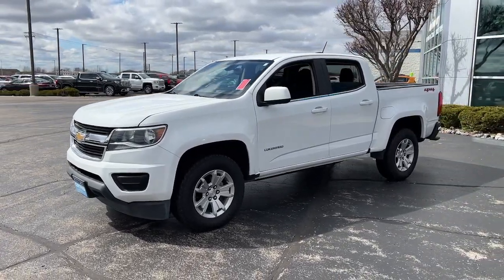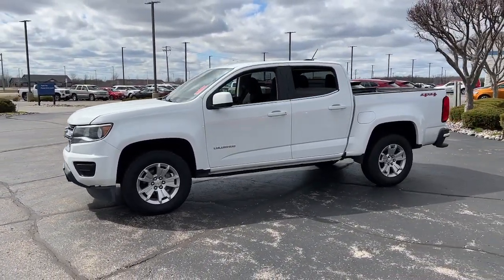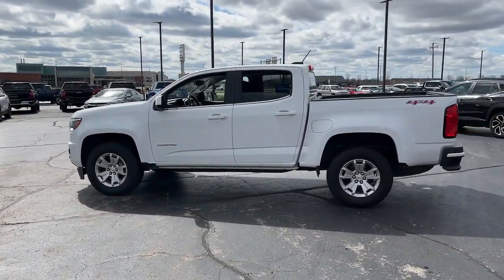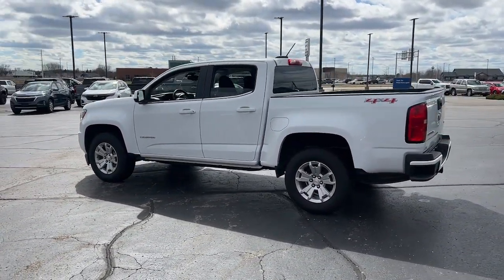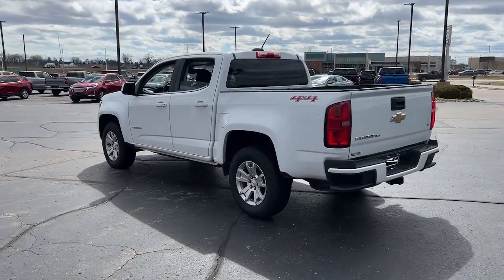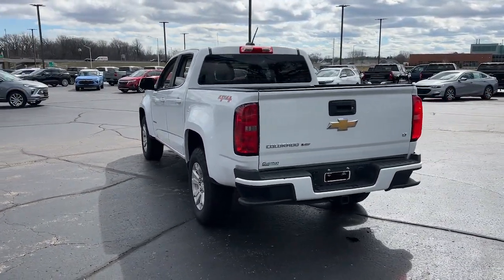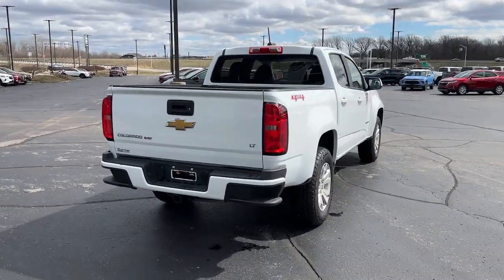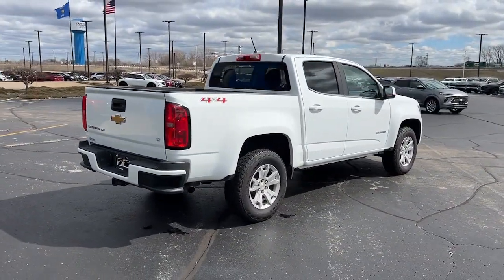2020 Chevrolet Colorado 4WD LT Kaukauna, Appleton, Green Bay, Oshkosh, Kimberly WI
Pre-Owned 2020 Chevrolet Colorado 4WD LT available at Gustman of Kaukauna located in 1450 Delenglade Street, Kaukauna, WI, 54130. Servicing the Kaukauna, Appleton, Green Bay, Oshkosh, Kimberly area.
Please mention the stock 9020M when you contact the dealership for this vehicle.

You will be amazed by this   2020  Chevrolet Colorado.  The Colorado packs fuel efficiency, creature comforts, and can-do capabilities into a mid-size pickup that's fun and easy to drive whether you're in the city or on the work site. The following are some of this vehicles highlighted options: Keyless Entry, Four Wheel Drive, Back-Up Camera, Satellite Radio, Premium Sound System, Alarm, Power Driver Seat, WiFi Hotspot, Bluetooth® Connection, Steering Wheel Audio Controls. Have fun. Drive smart. Get the job done. Count on the Colorado.